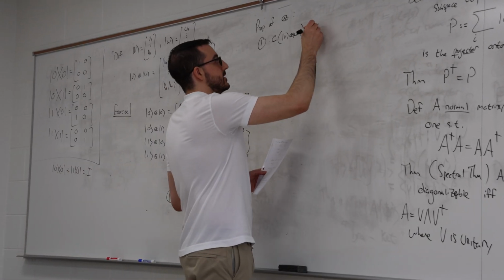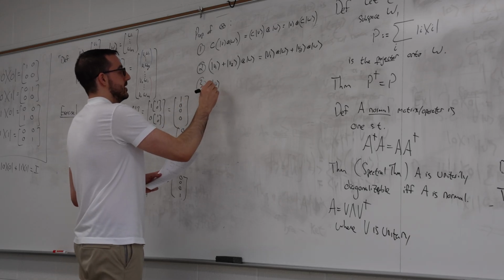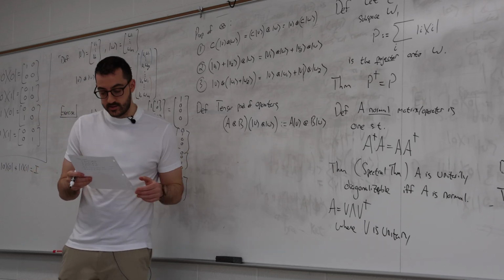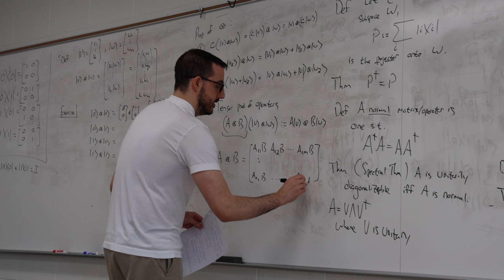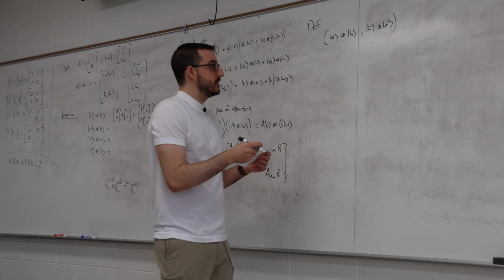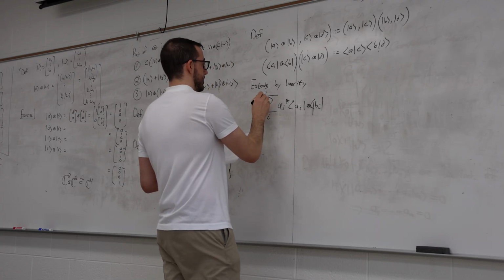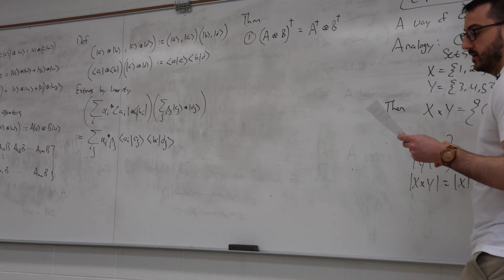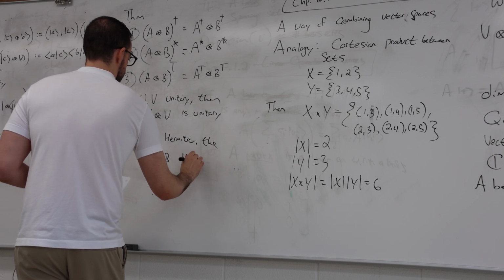Tensor product properties and definitions | Quantum computing 15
Chapter 2.1.7 - Tensor products